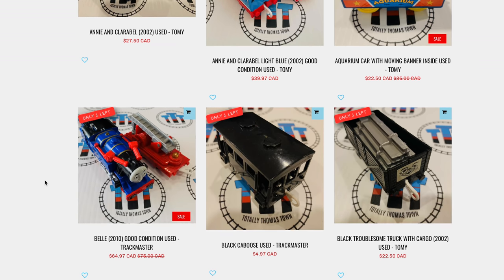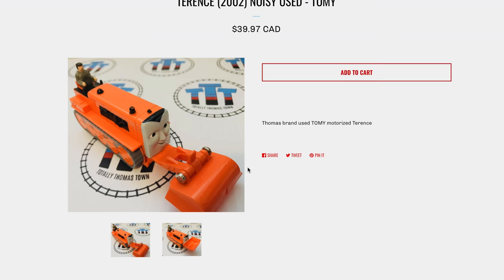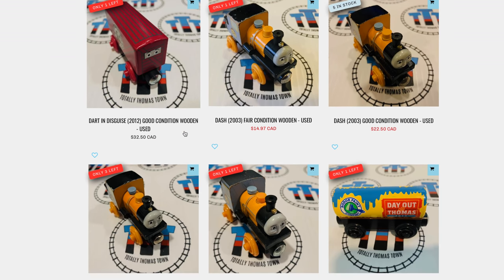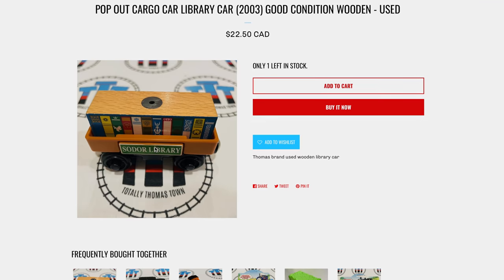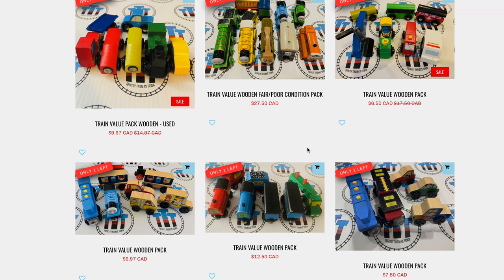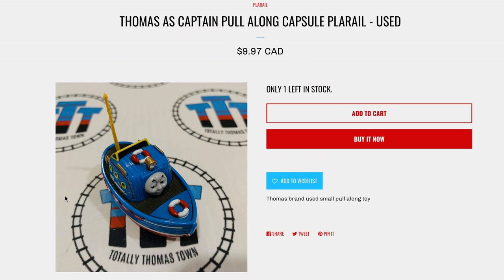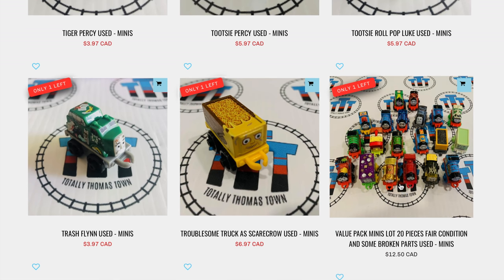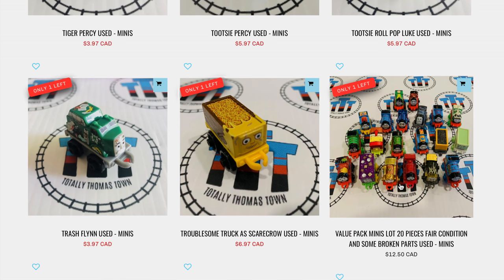Shopping at Totally Thomas Town with Kids Toys Play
We're often asked where to find the best hard to find Thomas and Friends toys are, and we always give the same answer; Totally Thomas Town! Join us for a shopping spree of gently reused and recycled Thomas items, including Thomas Wooden Railway, Thomas Wood, TOMY, Trackmaster, Plarail, Minis and everything TTTE!